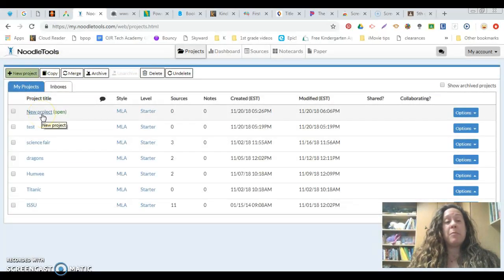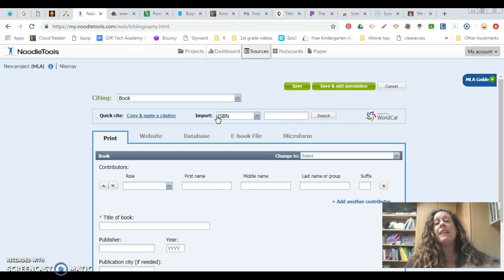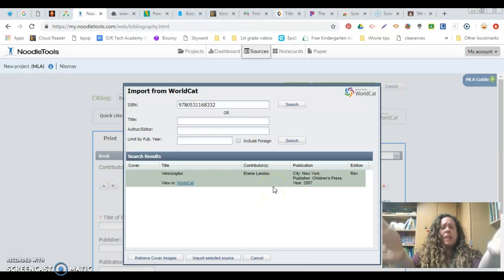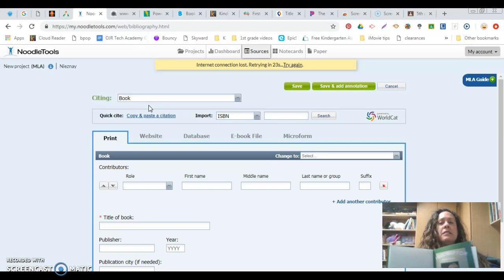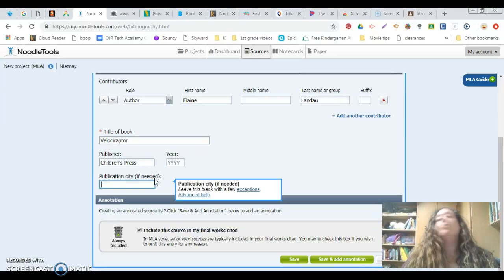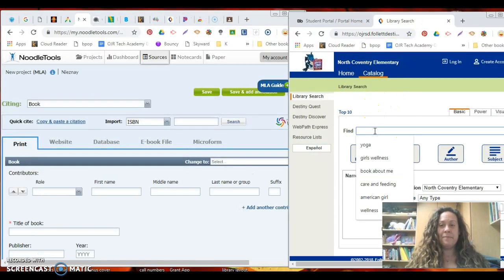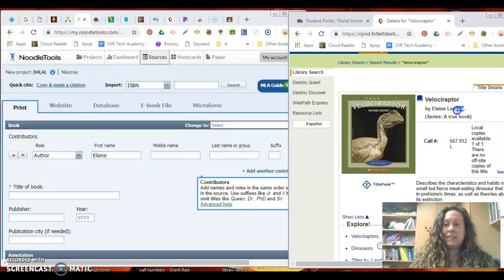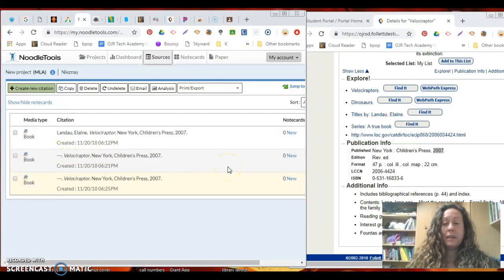Noodletools book citation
Learn how to cite a book three different ways...all of them super easy!